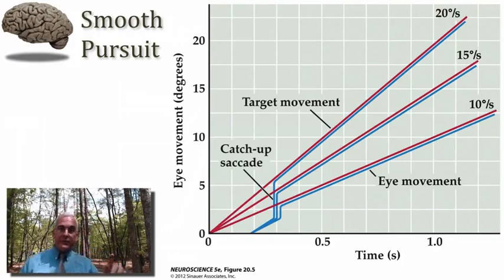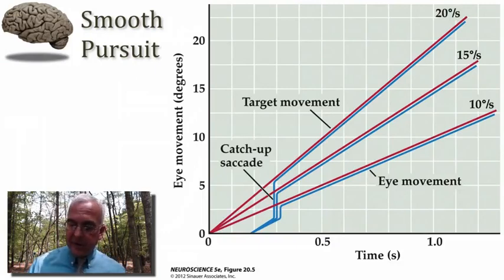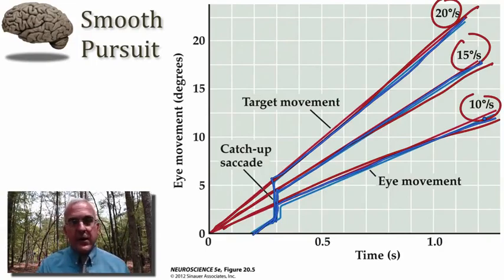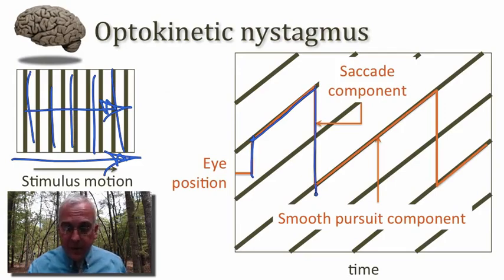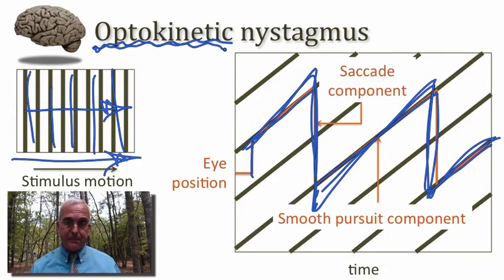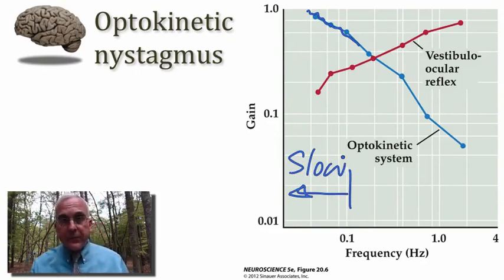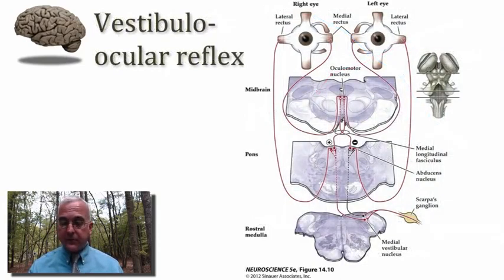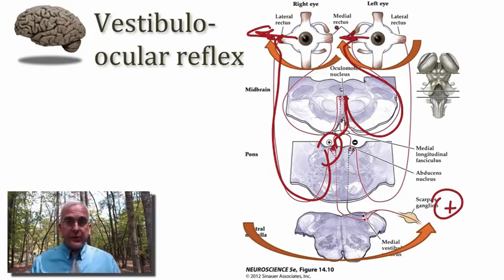Eye Movements part 3